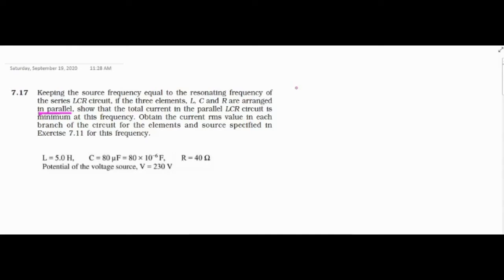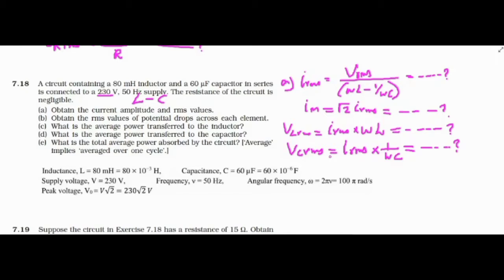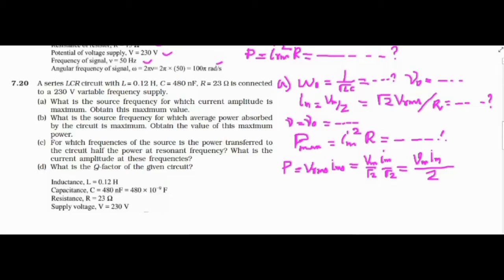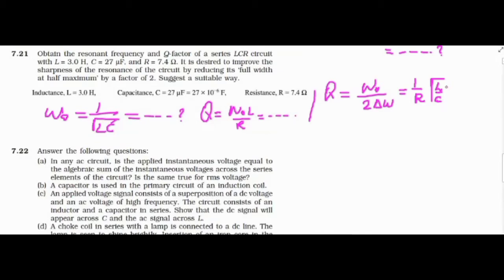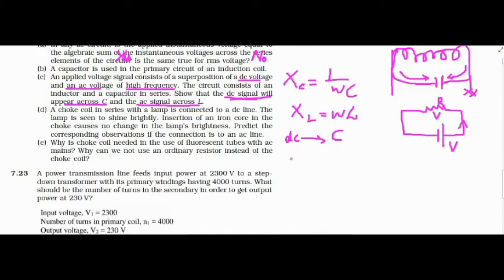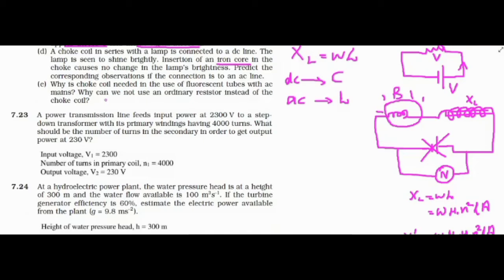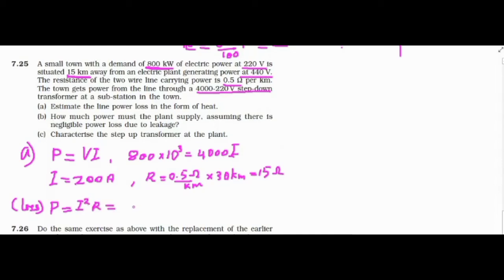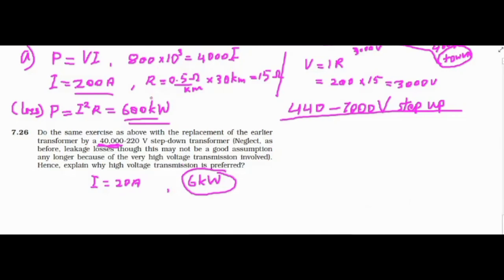CBSE Class 12 Physics / Chapter–7: Alternating Current / NCERT Exercise Solution Part -2